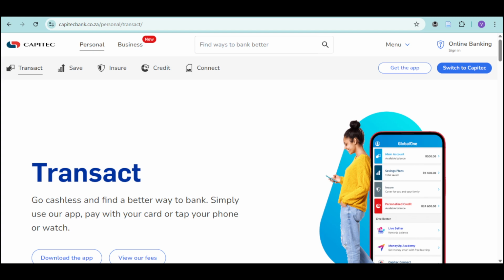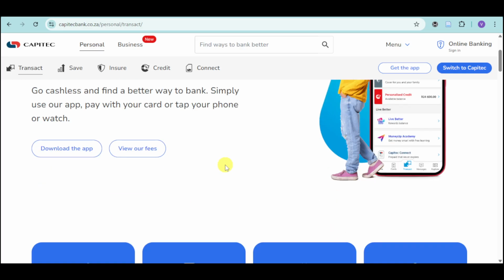How to Get Capitec Confirmation Letter [2025 Guide]